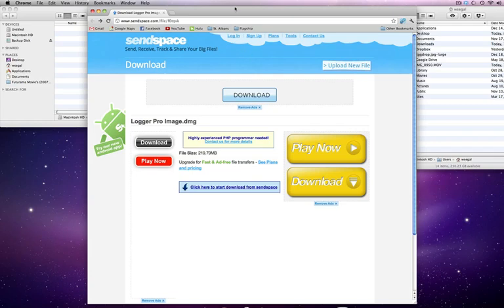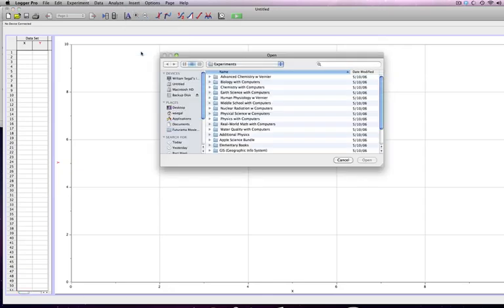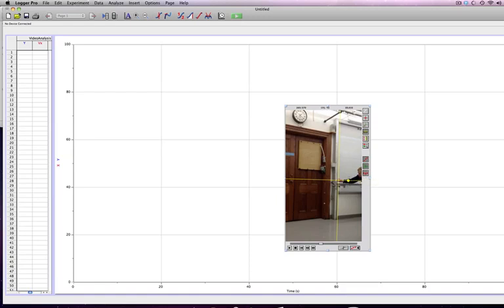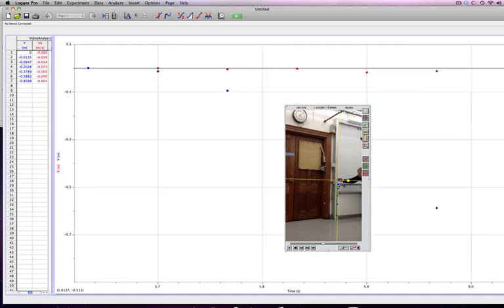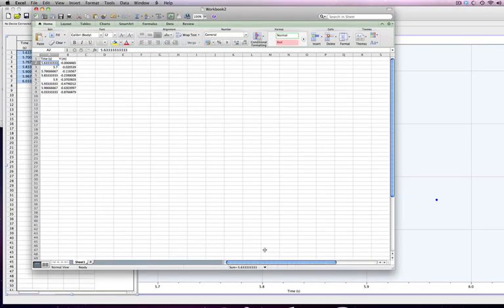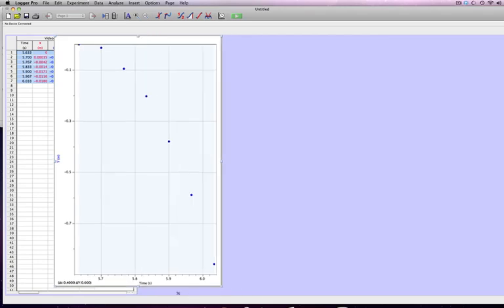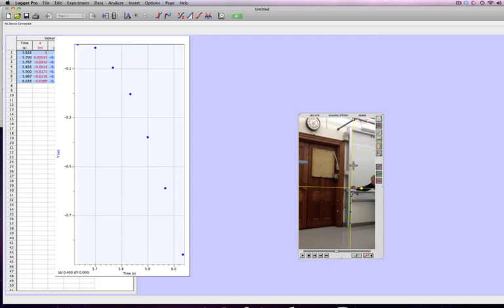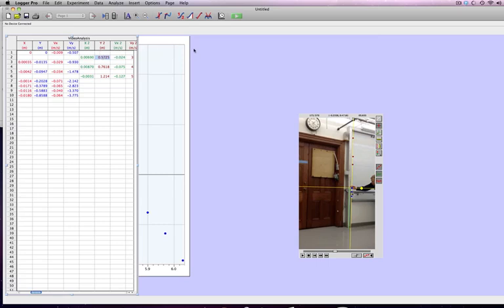2012 Logger pro vid analysis